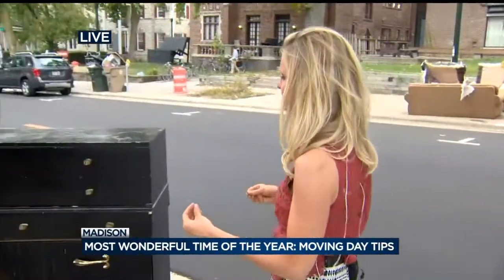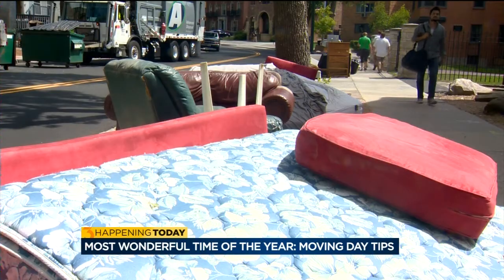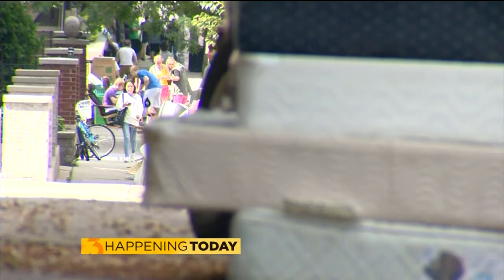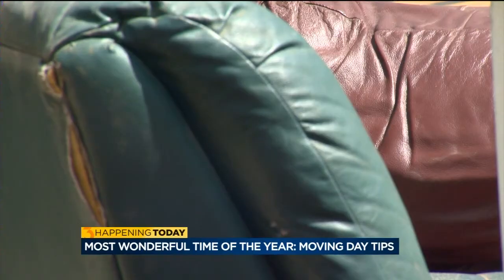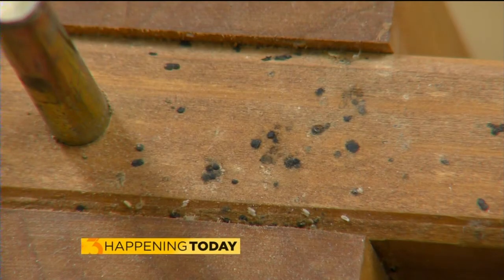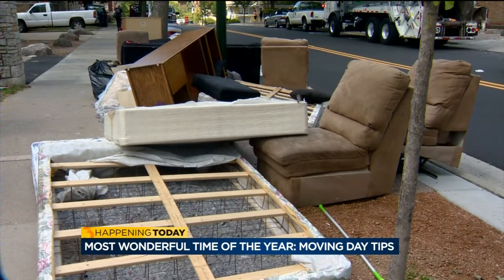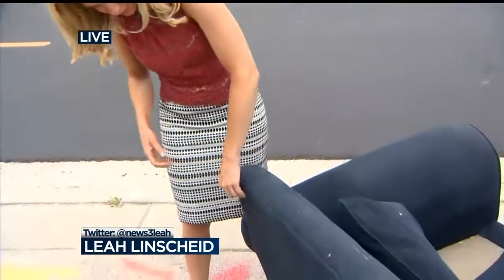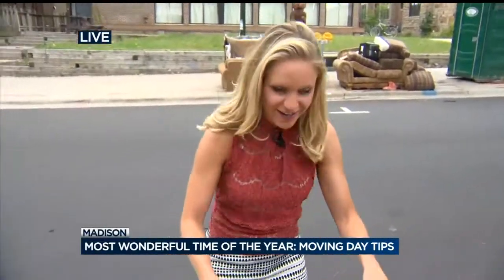Moving Days: How to avoid bed bugs in your roadside treasures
Moving Days has descended upon downtown Madison, but there are some risks to consider before picking up any leftover furniture that looks appealing.